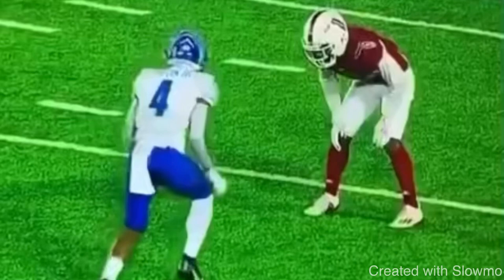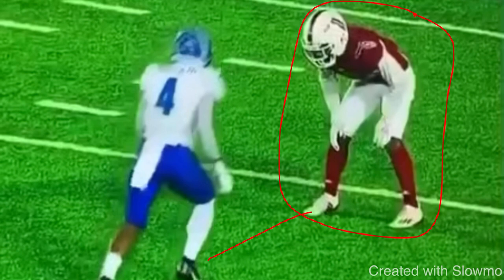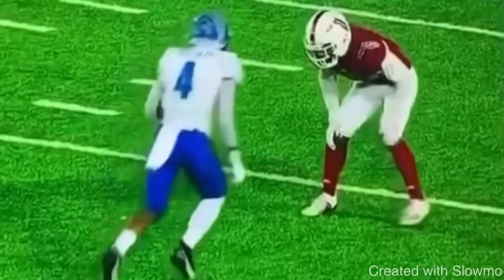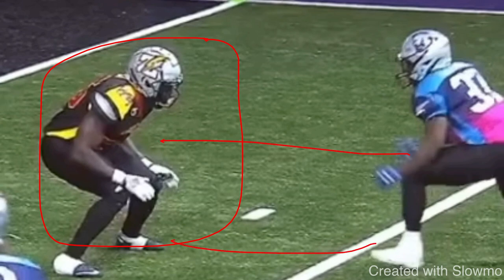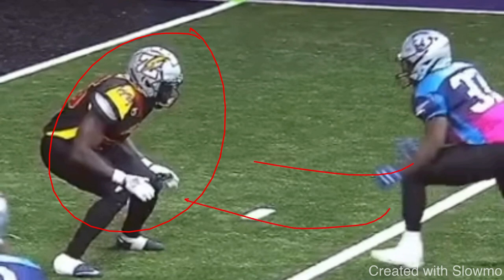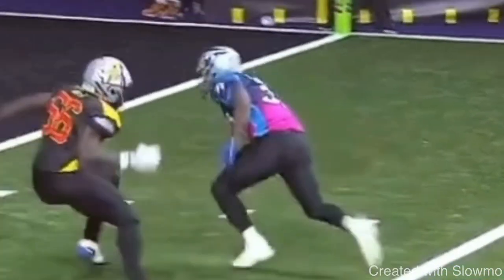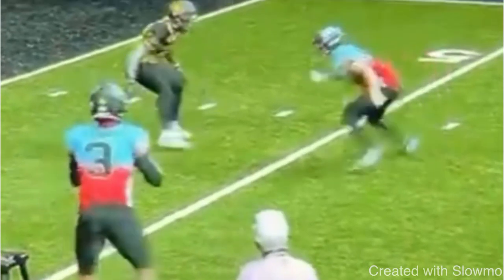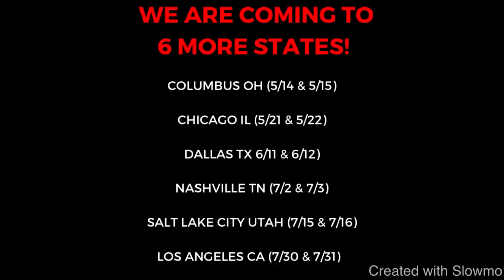WR IQ Test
In this video I breakdown A WR IQ TEST. I hope you enjoy!